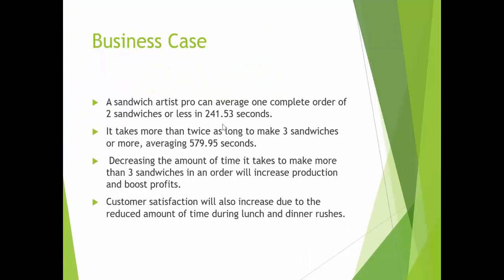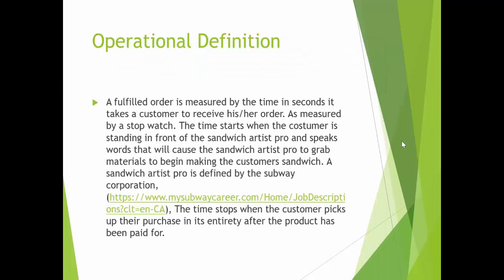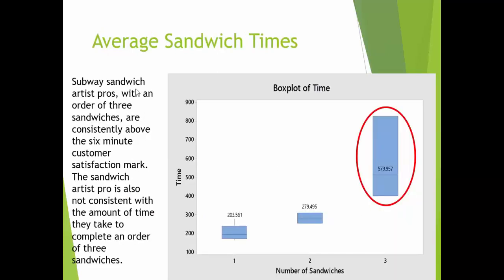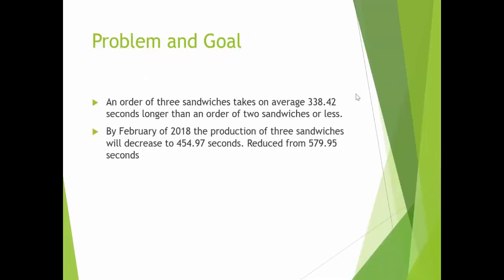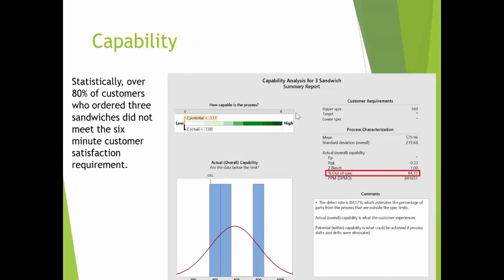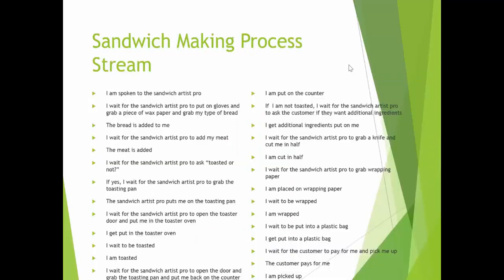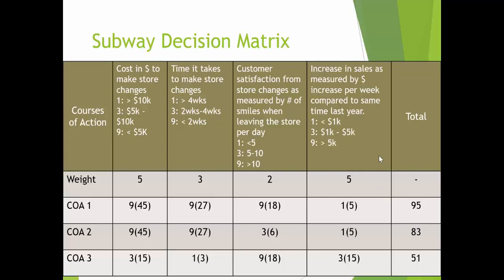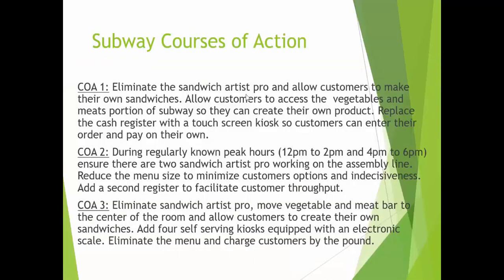Subway sandwich storyboard continuous data